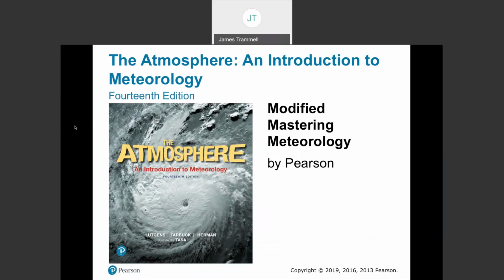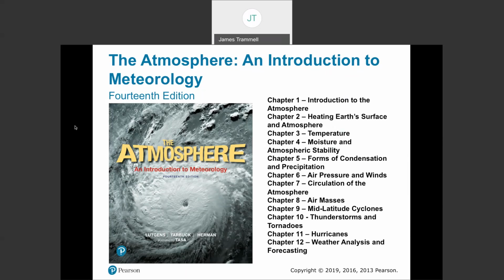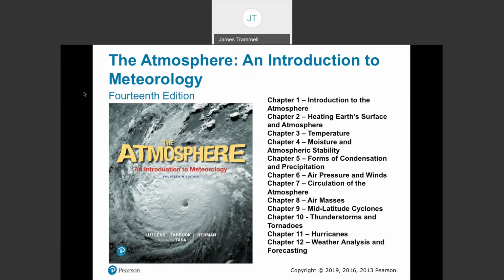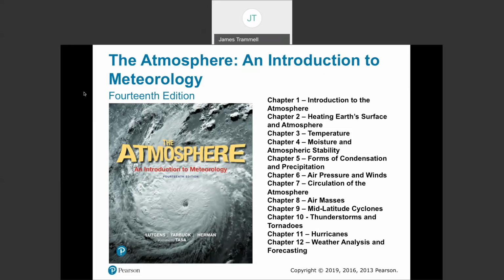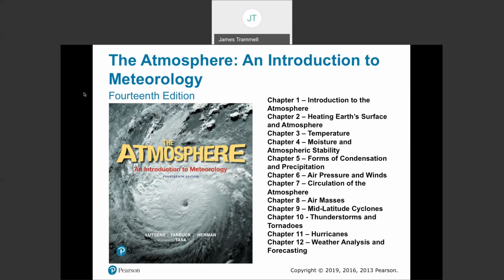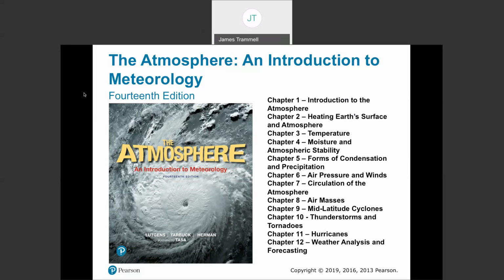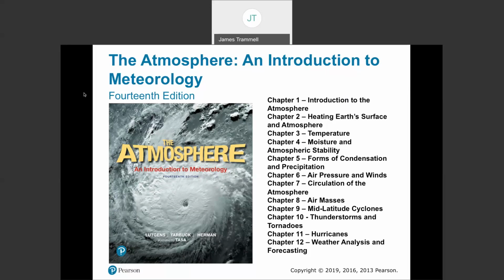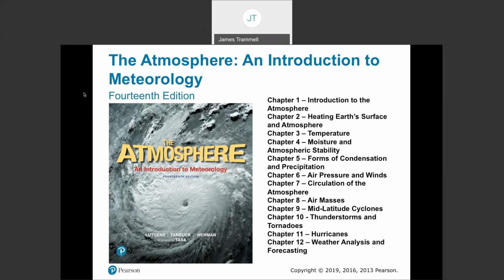Lone Star - University Park Meteorology